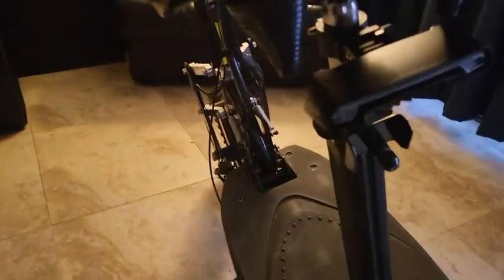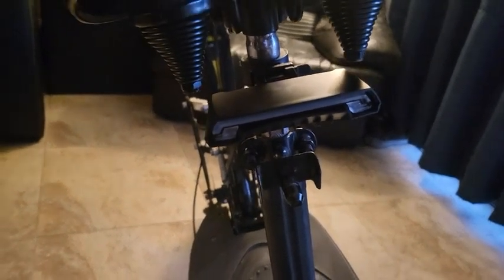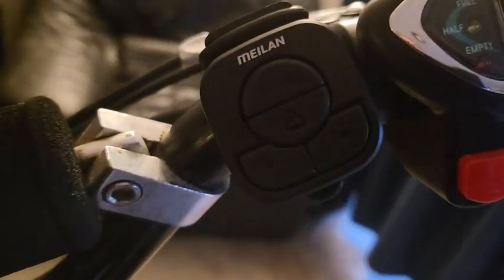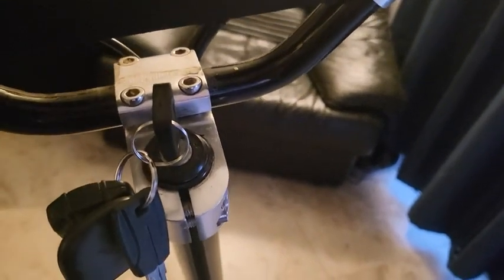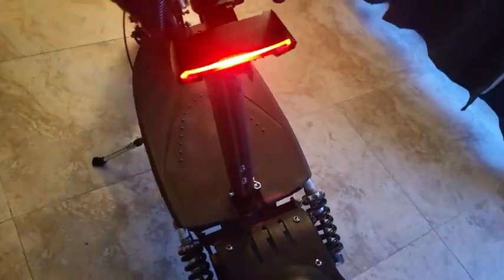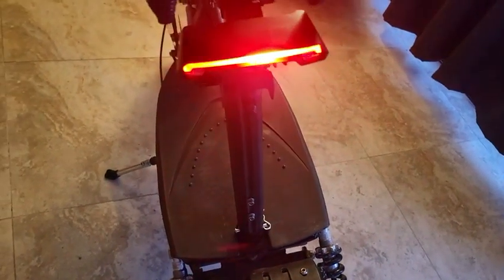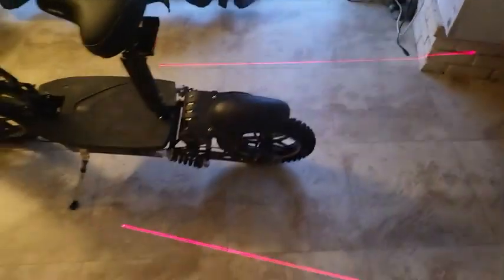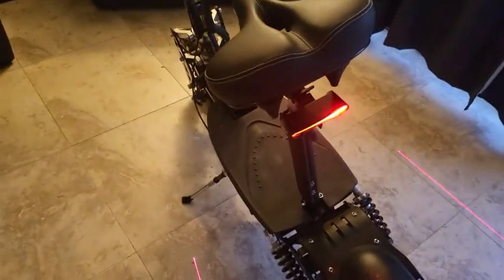MEILAN X5 Smart Bike Tail Light with Turn Signals and Automatic Brake Light Wireless Remote Control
MEILAN X5 Smart Bike Tail Light Review: A Comprehensive Look After Years of Use

MEILAN X5 Smart Bike Tail Light with Turn Signals and Automatic Brake Light Wireless Remote Control Bike Rear Light Back USB Rechargeable Safety Warning Cycling Light Fits on Any Road Bicycle